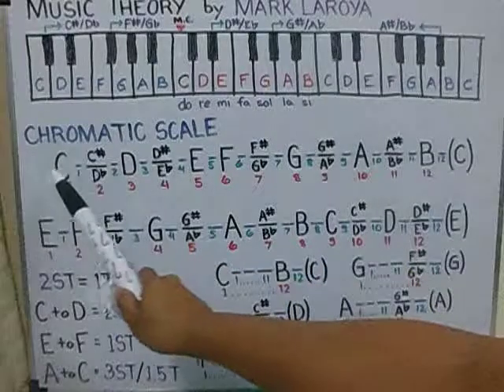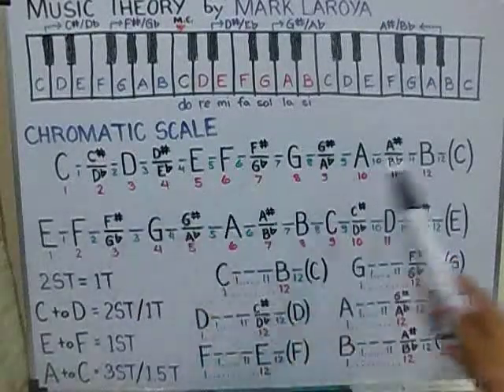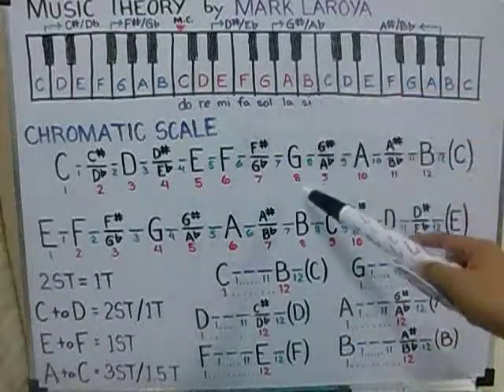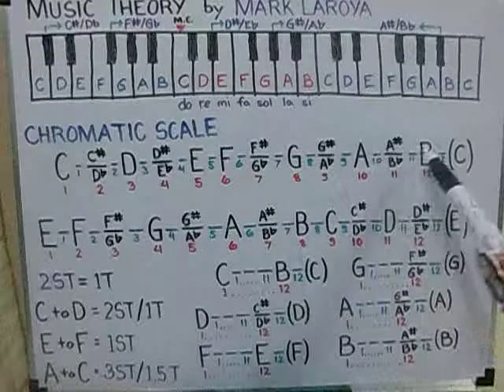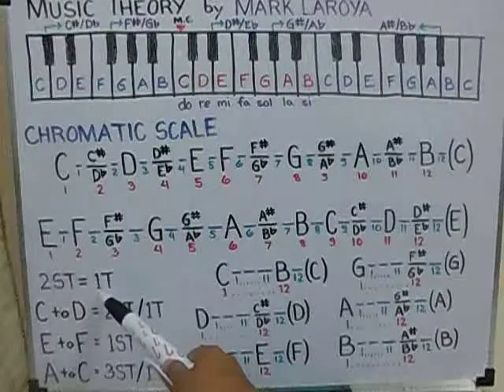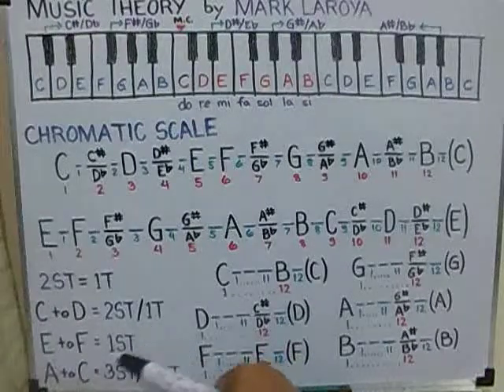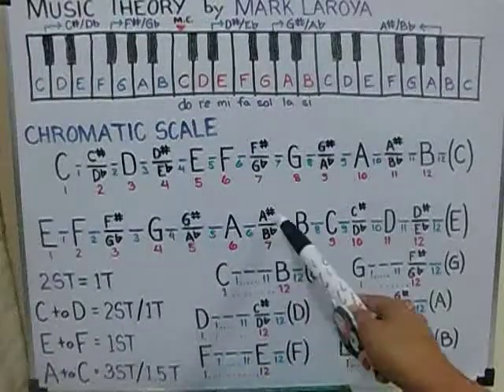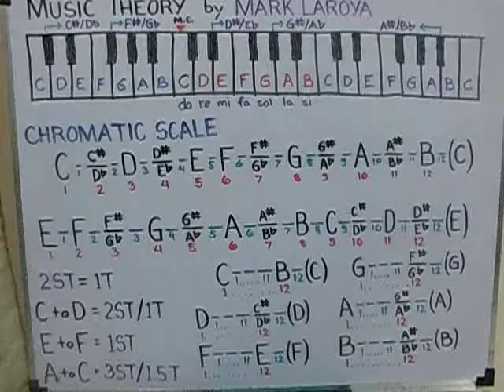Music Theory Part 3 by Mark Laroya